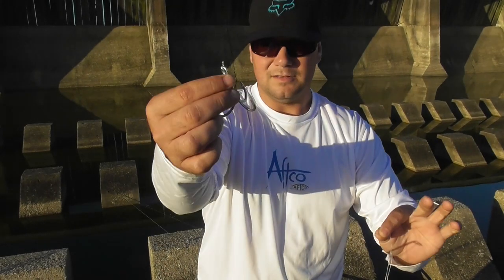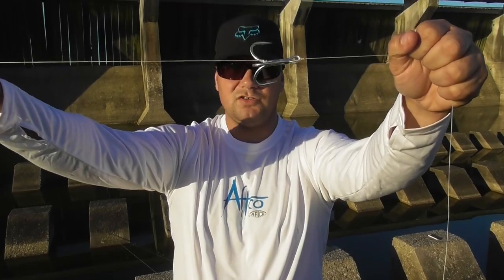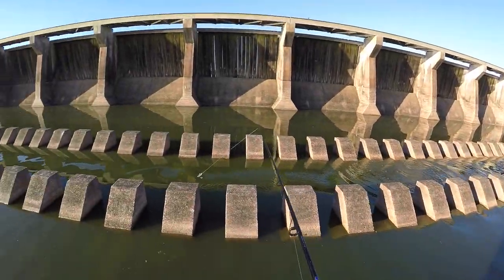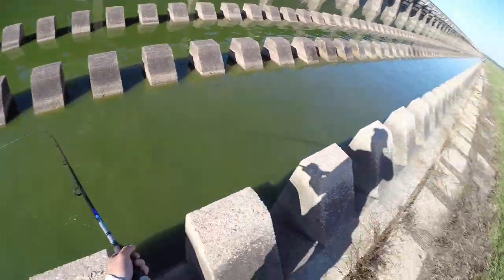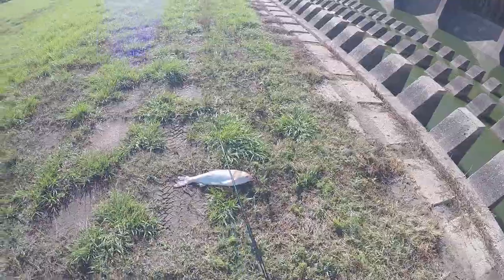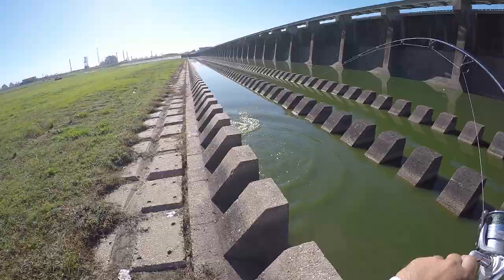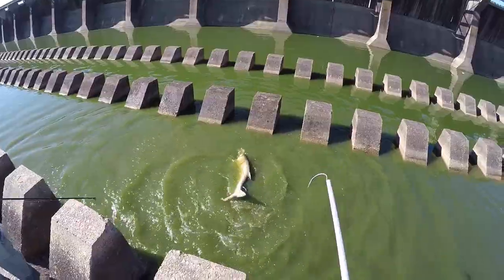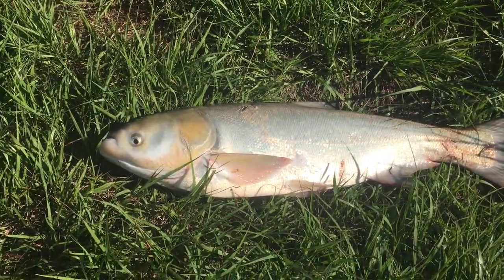Catching Bighead Asian Carp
Decided to go try and hit some more carp we really couldn't hook up as much as I would like had to try a few different riggings. I caught two while unfortunate big g didn't catch any I also tried to go catch garfish after this but we didn't have much luck I hope y'all enjoyed the video make sure to subscribe like comment and share and as always y'all have a nice day.